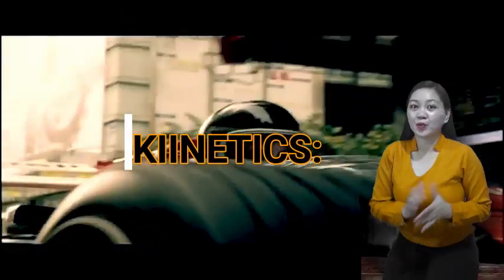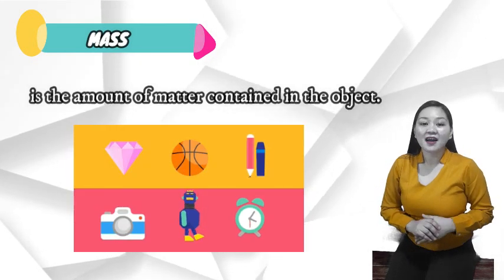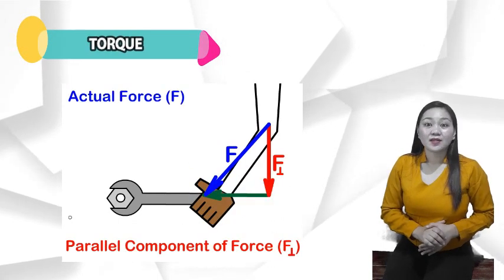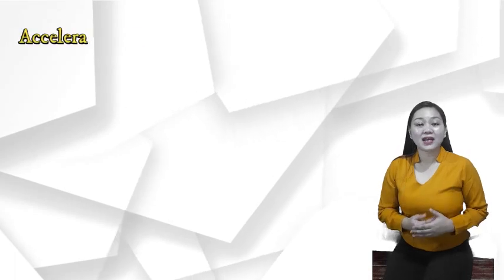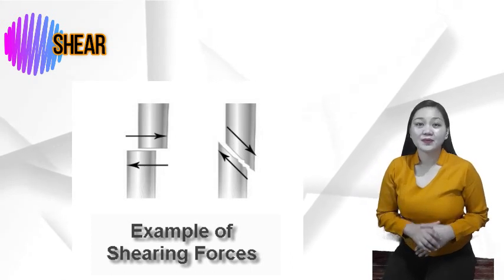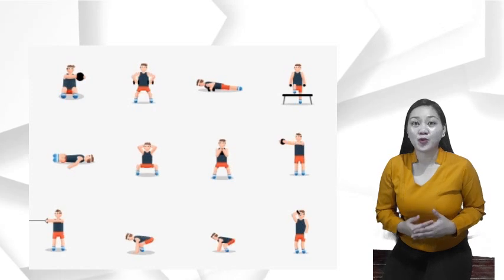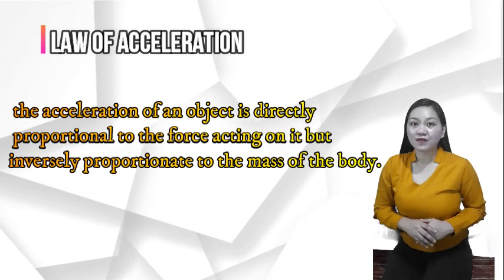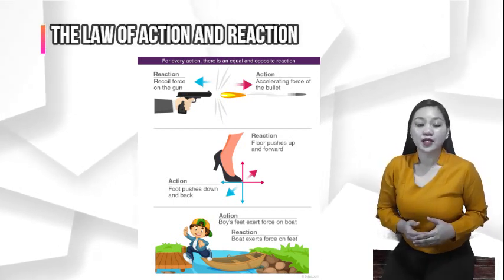PE 613 Presentation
Motor Control and Learning Topic